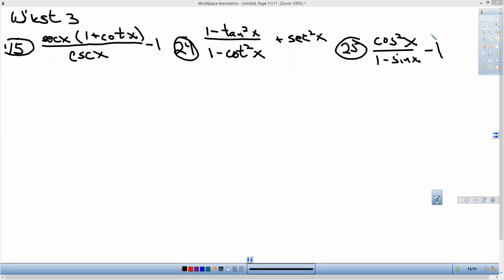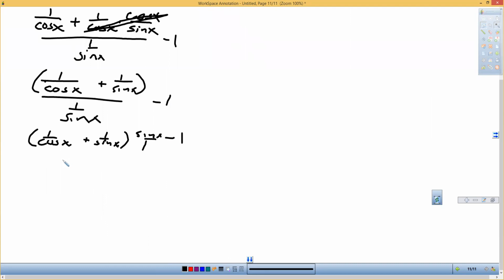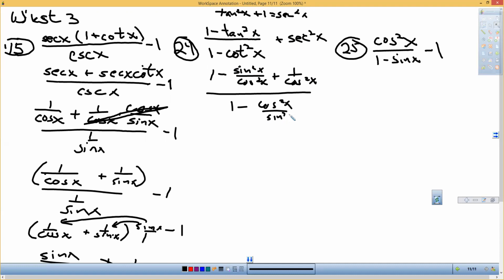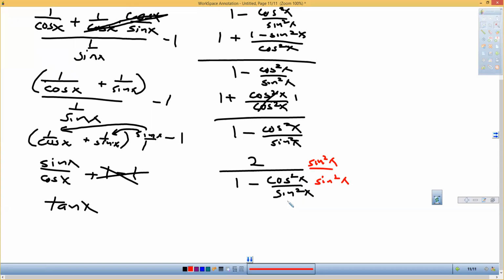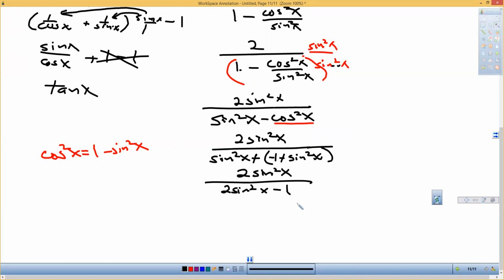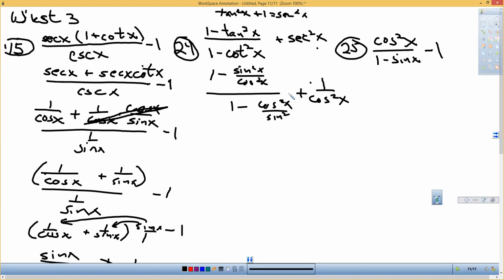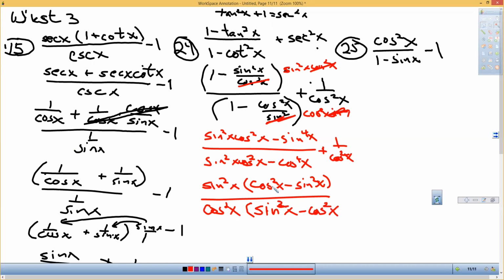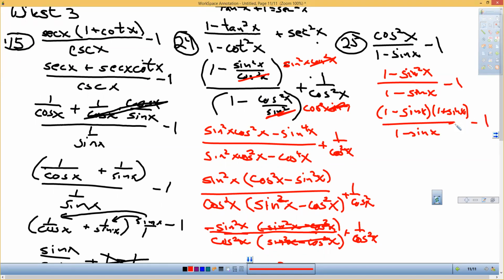wkst 3 #15,24,25